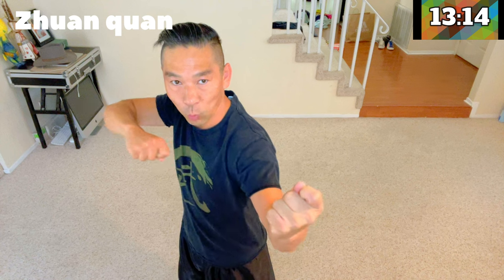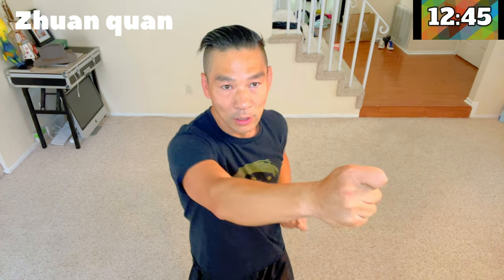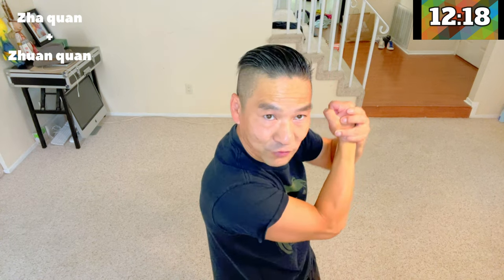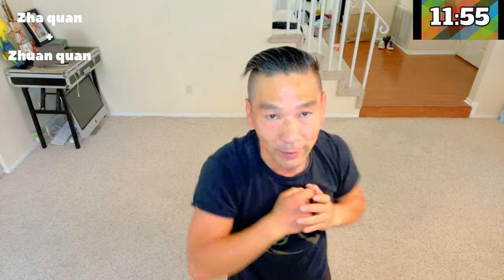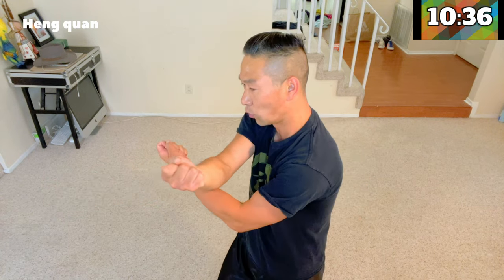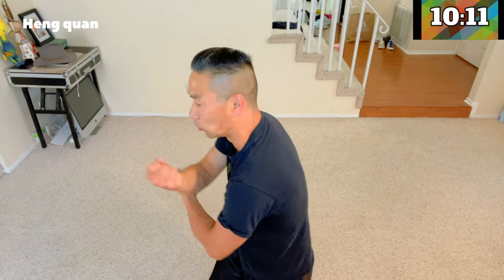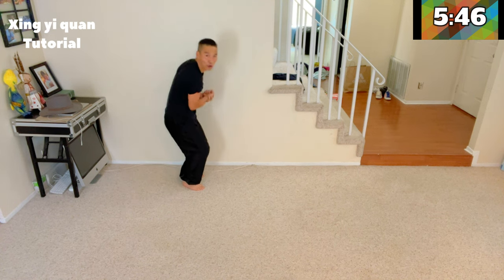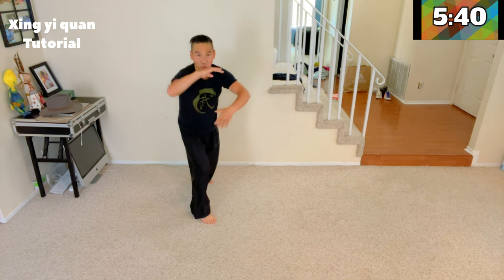XING YI QUAN 5 elements in application / lesson 1 , 形意拳技击与用法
this video about 5 elements of application of xing yi quan . xing yi is a traditional form from china . with killing techniques , si fi jj will show step by step for beasic , self defense , training drills . foloow and subscribe my channel .
Li Lianjie (courtesy name Yangzhong; born 26 April 1963),[1] better known by his stage name Jet Li, is a Chinese-born film actor, film producer, martial artist, and retired Wushu champion who was born in Beijing. He is a naturalised Singaporean citizen.[2]

After three years of training with acclaimed Wushu teacher Wu Bin, Li won his first national championship for the Beijing Wushu Team. After retiring from competitive Wushu at age 19, he went on to win great acclaim in China as an actor, making his debut with the film Shaolin Temple (1982). He went on to star in many critically acclaimed martial arts epic films, most notably as the lead in Zhang Yimou's Hero (2002), Fist of Legend (1994), and the first three films in the Once Upon a Time in China series (1991–1993), in which he portrayed folk hero Wong Fei-hung.

Li's first role in a non-Chinese film was as a villain in Lethal Weapon 4 (1998), and his first leading role in a Hollywood film was as Han Sing in Romeo Must Die (2000). He has gone on to star in many international action films, including in French cinema with the Luc Besson-produced films Kiss of the Dragon (2001) and Unleashed (2005). He co-starred in The One (2001) and War (2007) with Jason Statham, The Forbidden Kingdom (2008) with Jackie Chan, all three of The Expendables films with Sylvester Stallone, and as the title character villain in The Mummy: Tomb of the Dragon Emperor (2008).

Contents
1 Early life and martial arts career
2 Acting career
2.1 Chinese films
2.2 American/Western films
3 Personal life
4 Views on life and martial arts
4.1 Philanthropy
4.2 Taiji Zen
5 Filmography
6 Awards and nominations
7 See also
8 References
9 Further reading
10 External links
Early life and martial arts career
Li was born in Beijing, China and was the youngest of two boys and two girls. When he was two years old, his father died and his family then lived in poverty.[3]

Li was eight when his talent for Wushu was noticed as he practiced at a school summer course.[4] He then attended a non-sparring wushu event, followed by joining the Beijing Wushu Team which did a martial art display at the All China Games. Renowned coaches Li Junfeng and Wu Bin,[5] made extra efforts to help the talented boy develop. Wu Bin even bought food for Li's family because they could not afford to buy meat, which was essential for an athlete's physical condition.[5] A very young Li competed against adults, in the Chinese Wushu Championships and won fifteen gold medals and one silver medal.[6]

My winning first place caused quite a sensation because I was so young. I was 12 years old, and the other two medalists were in their mid- to late twenties. During the awards ceremony, as I stood on the top step of the podium, I was still shorter than the 2nd and 3rd place medalists. It must have been quite a sight.

— Jet Li China's Internet Celebrity[7]
According to Li, once, as a child, when the Chinese National Wushu Team went to perform for President Richard Nixon in the United States, he was asked by Nixon to be his personal bodyguard. Li replied, "I don't want to protect any individual. When I grow up, I want to defend my one billion Chinese countrymen!"[8]

Li is a master of several styles of wushu, especially Chángquán (Northern Longfist Style) and Fānziquán (Tumbling Fist). He has also studied other arts including Baguazhang (Eight Trigram Palm), Taijiquan (Supreme Ultimate Fist), Xing Yi Quan (Shape Intent Fist), Zui Quan (Drunken Fist), Ying Zhao Quan (Eagle Claw Fist) and Tanglangquan (Praying Mantis Fist). He did not learn Nanquan (Southern Fist), because his training focused only in the Northern Shaolin Styles. He has also mastered wushu's main weapons, such as Sanjiegun (Three Section Staff), Gùn, Dao (Broadsword), Jian (Straight Sword).[9] Li's martial arts prowess contributed to his domestic and international fame.[10]
you will see from the video

what you will se from the video
1, trailer
2 , self defense
3, from presentation
4 , tutorial for basics and self defense

xingyi-quan-kungfu-style# 5-elements- -kung fu#jetli-style-kungfu#self-defense-tutorial#xingyi-quan-wu-xing-kung fu- form-presentation#kungfu-for-beginner#real-kungfu-learning-from-the-best